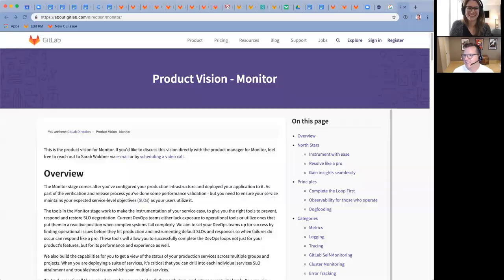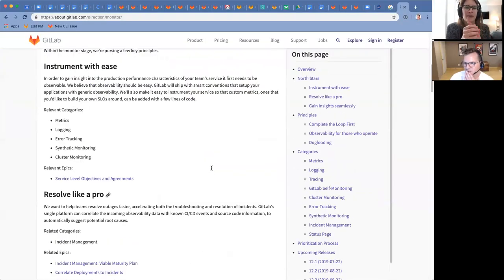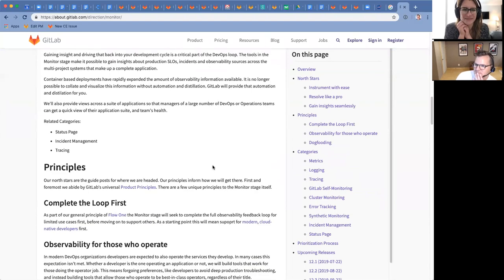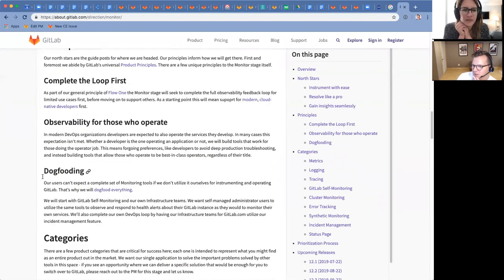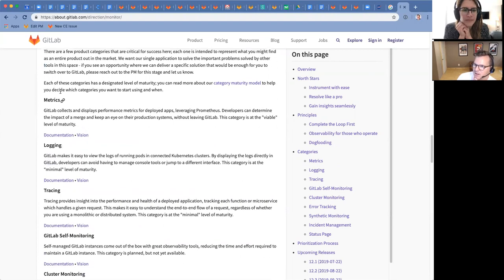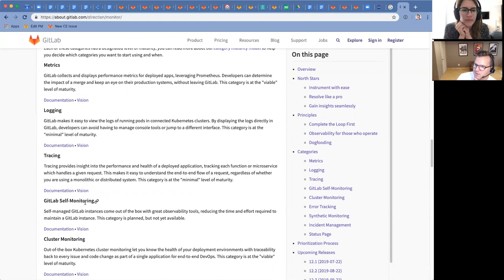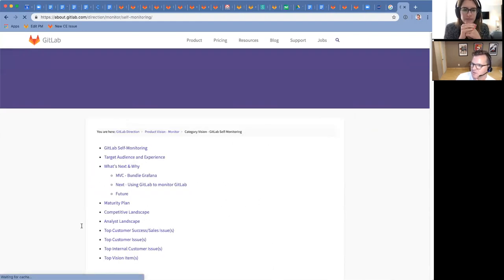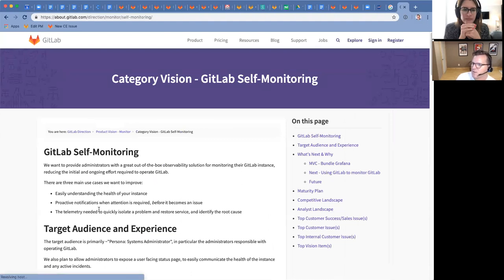Discussion of Monitor Group Vision for Blog Post